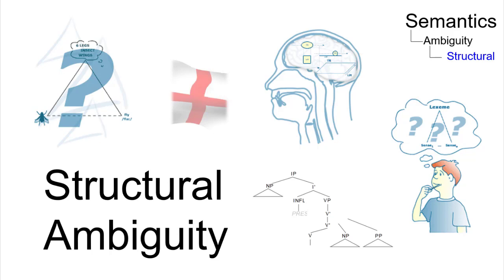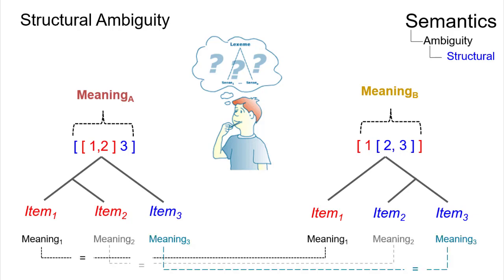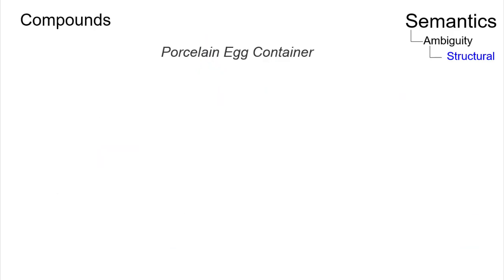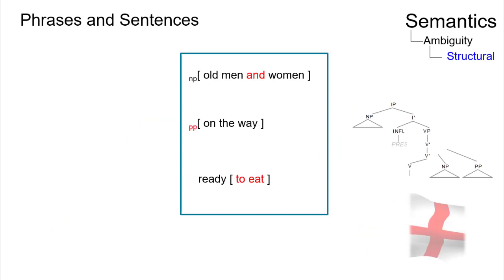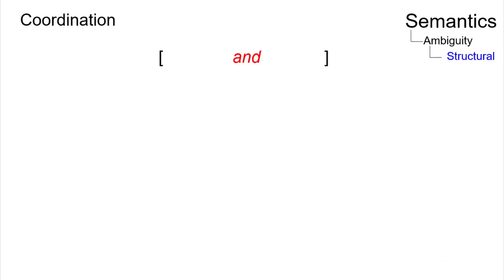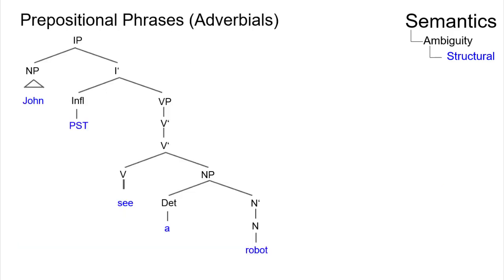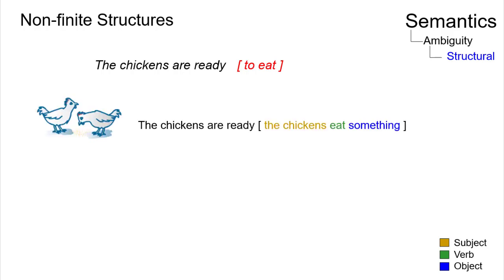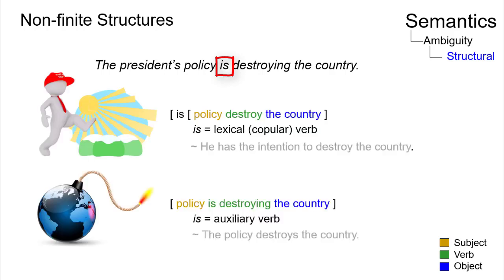SEM_021 - Linguistic Micro-Lectures: Structural Ambiguity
What is structural ambiguity and what variants can be identified in PDE? Within less than two minutes Prof. Handke explains this important type of ambiguity.